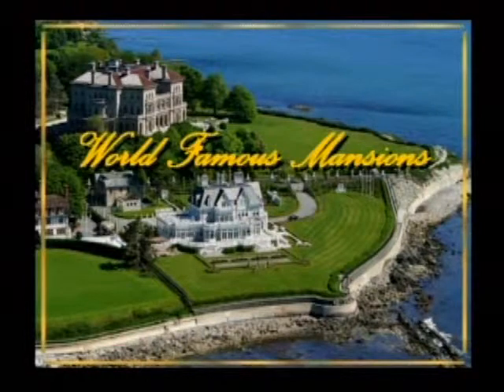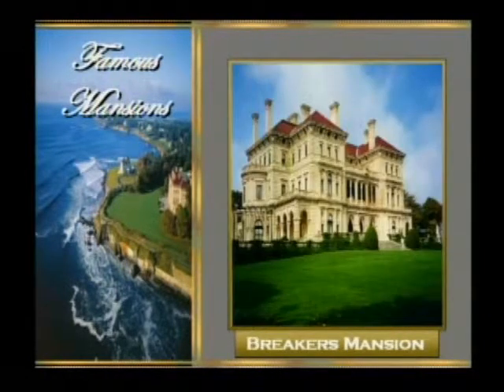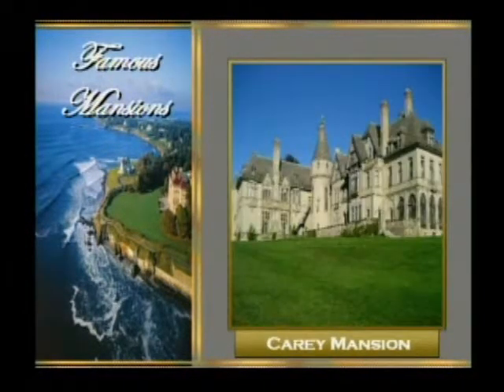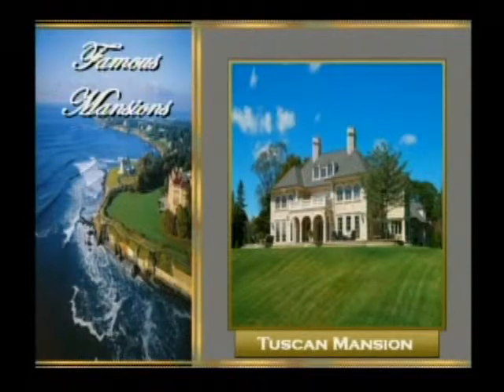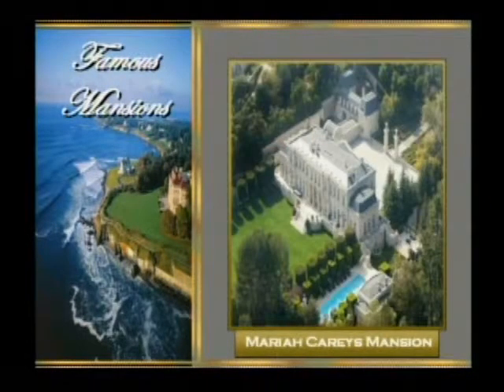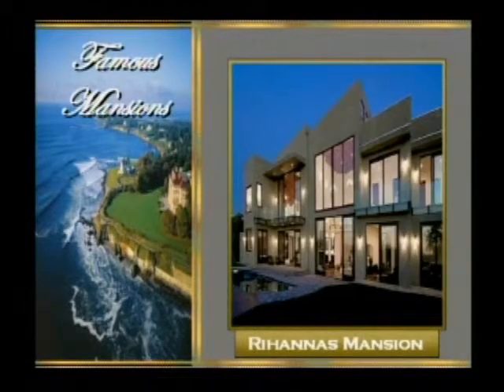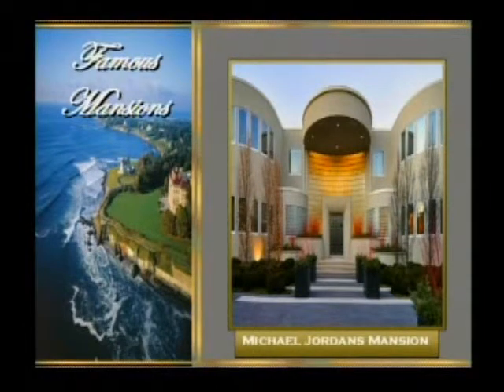World Famous Mansions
Taking a look at the worlds most famous mansions including The spelling Mansion, Astor Mansion, The Rosecliff Mansion & many more! Plus we take a look at some famous people mansions - Including Mariah Careys home, and Micheal Jordan. These world famous mansions are beautiful! "Variety with John & Anna" - Host John Cancio. Co Host Psychic/Medium Lisa Cortes. Schenectady, New York. Cable Access Television. Topic.